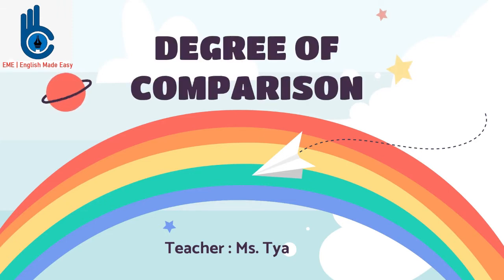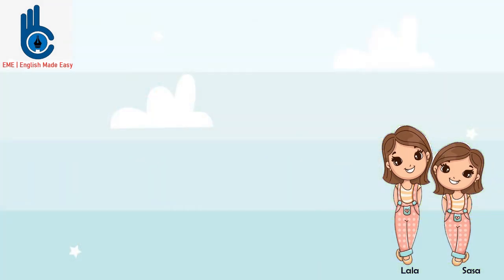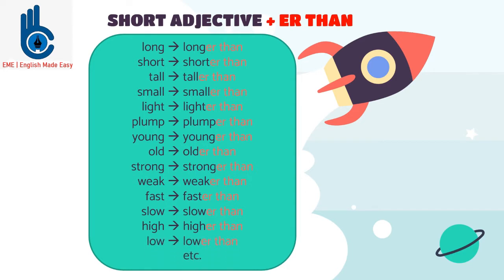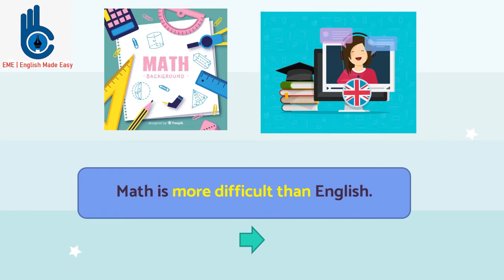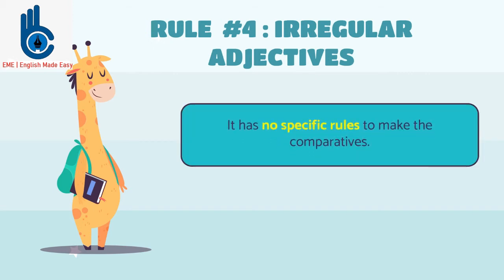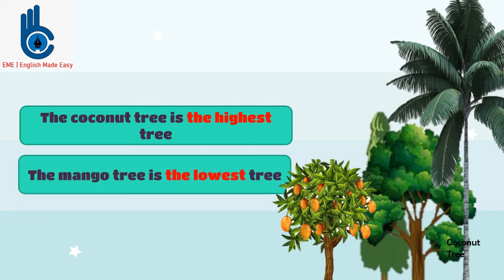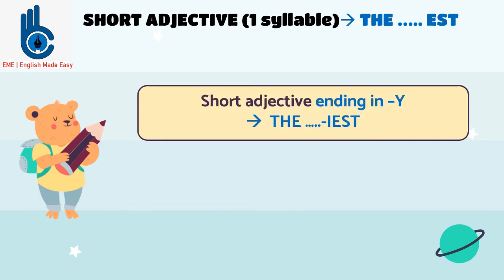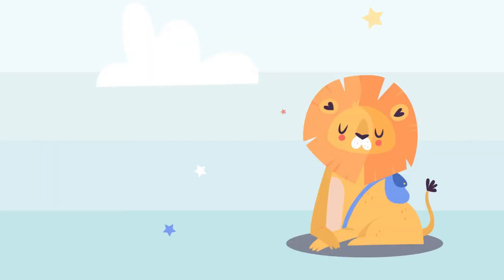BIGGER IS NOT ALWAYS BETTER || COMPARATIVES AND SUPERLATIVES || GRADE 8 CHAPTER IX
Materials  : Comparatives and Superlatives
Title  : Bigger is not always Better
Subject  : English
Grade  : 8